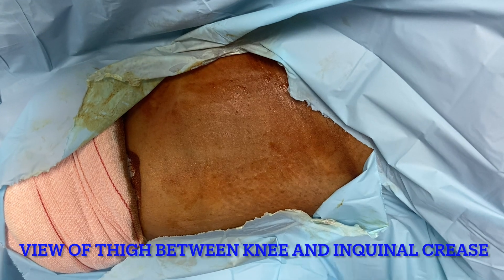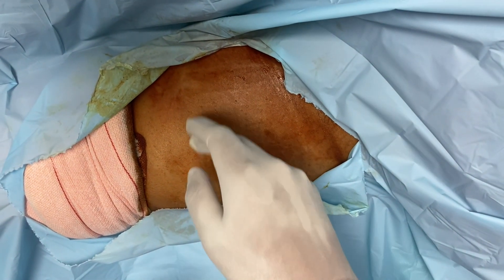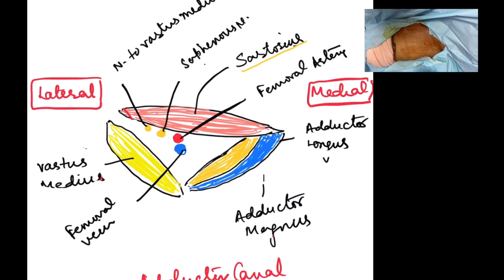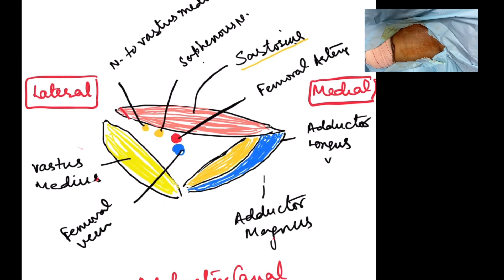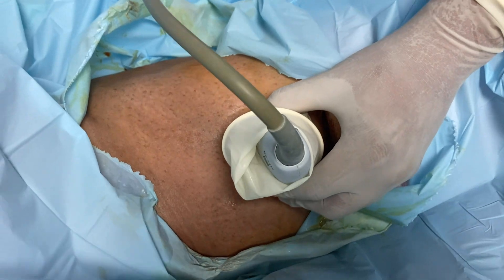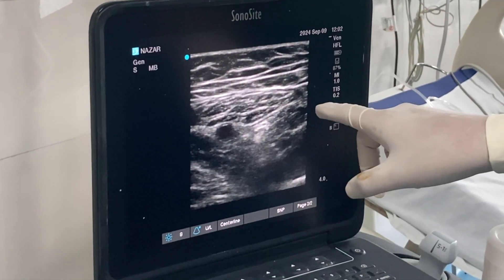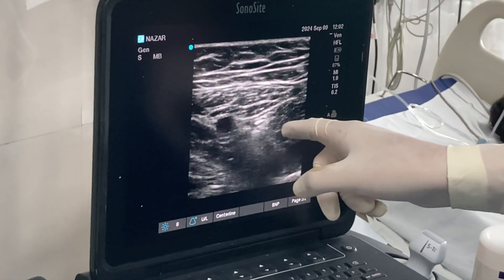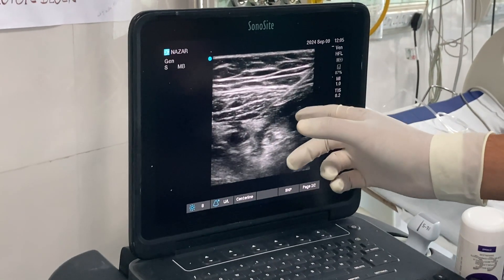Adductor canal block for TKR